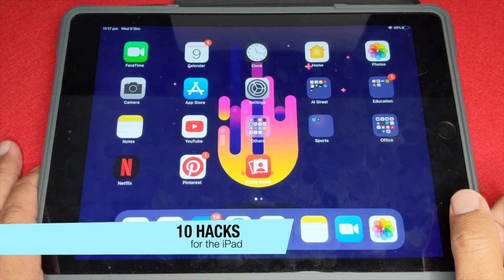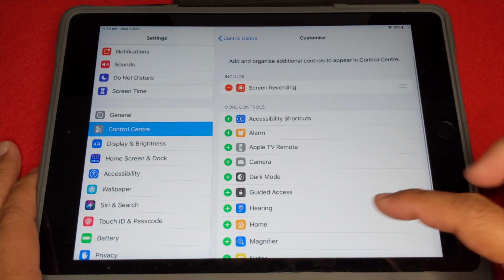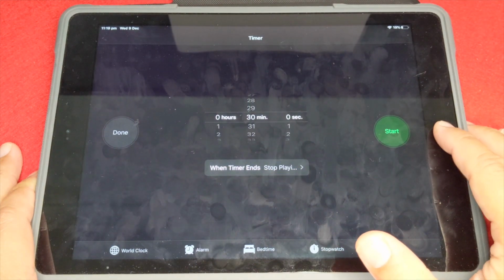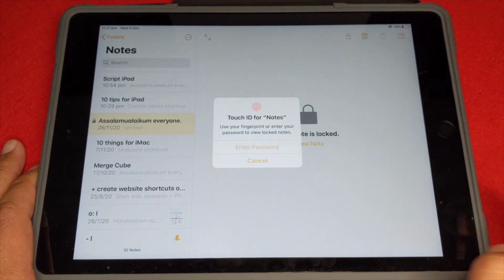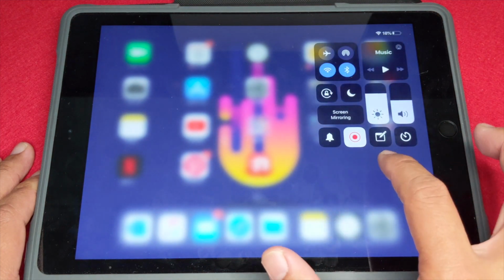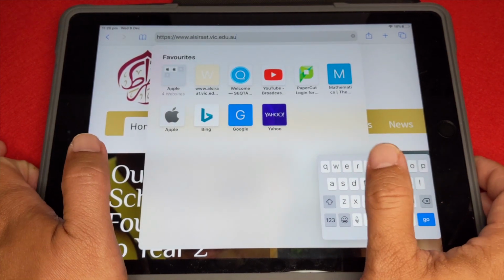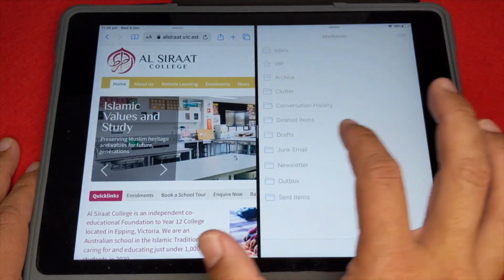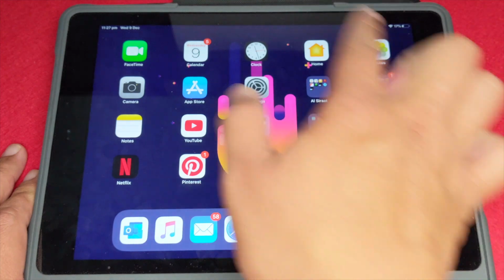10 iPad Hacks 2020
10 Quick iPad Hacks you probably didn't know about.

0:00 - Intro
0:24 - Hack #1 - Control Centre
0:53 - Hack #2 - Customise Control Centre
1:35 - Hack #3 - Timer Settings
2:14 - Hack #4 - Lock Notes
3:15 - Hack #5 - Pin Notes
3:40 - Hack #6 - Screen Recording
4:21 - Hack #7 - Keyboard Settings
5:10 - hack #8 - Finger Gestures
5:46 - Hack #9 - Split Screen
6:13 - Hack #10 - Safari Tabs

Technology in the hands of a great teacher, can make a massive difference in the classroom.